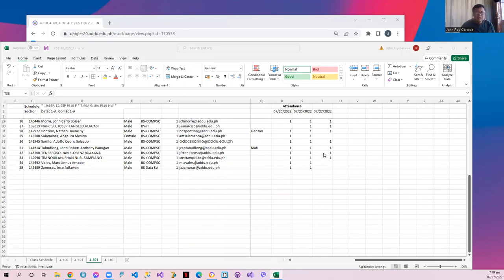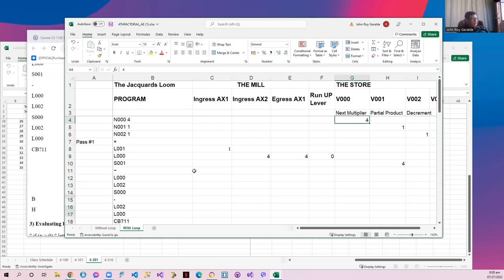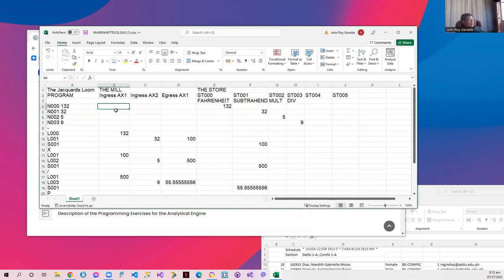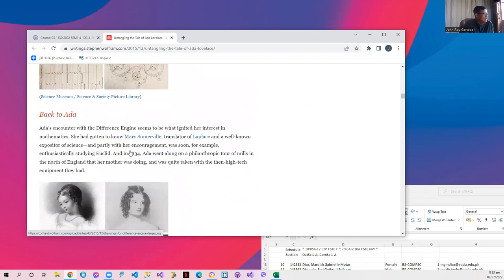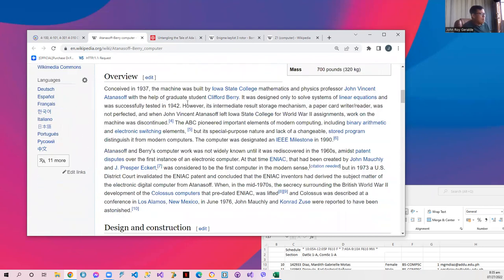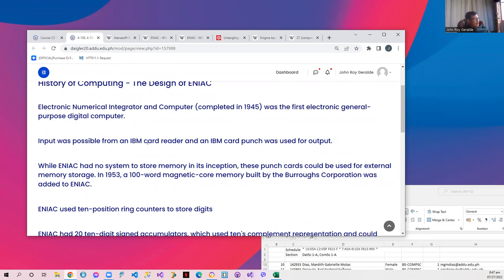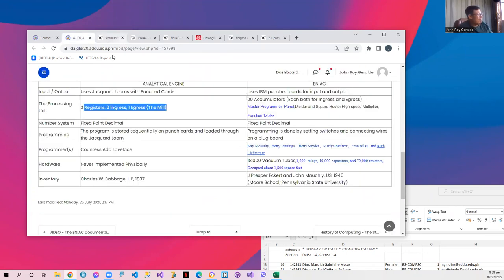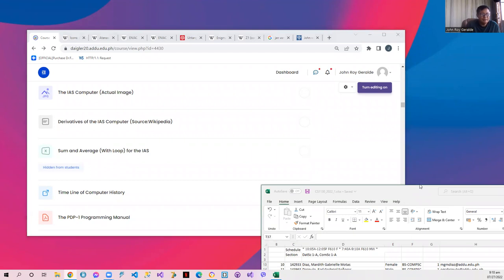CS 1130 2022 07 27 4 301 History of Computing, ENIAC and Alan Turing